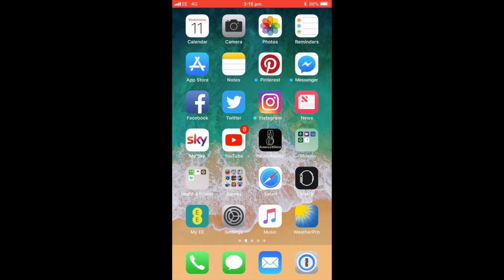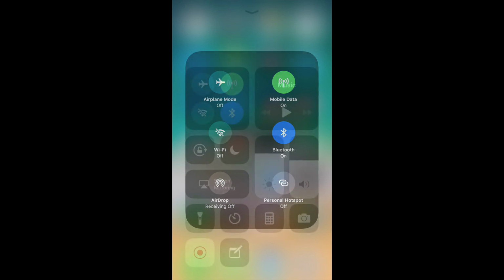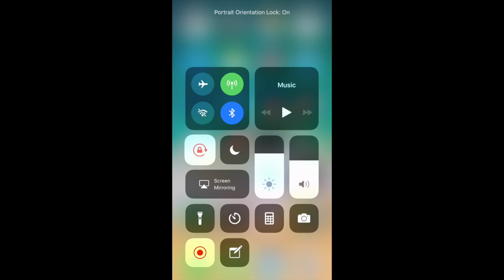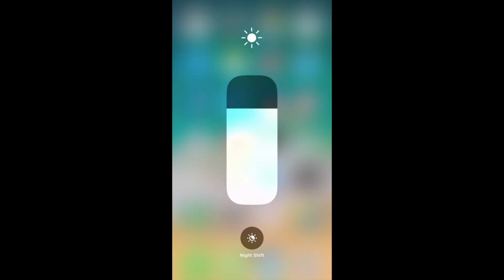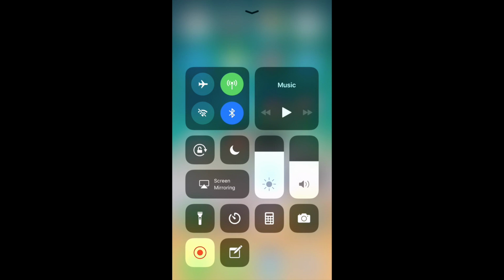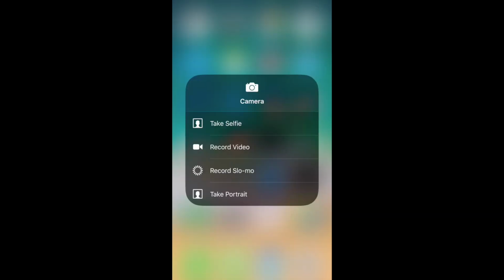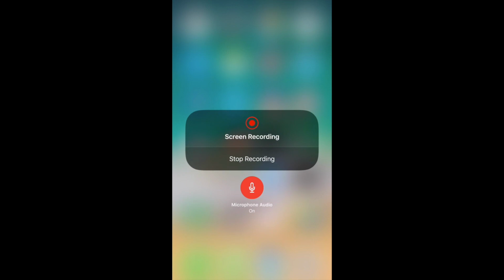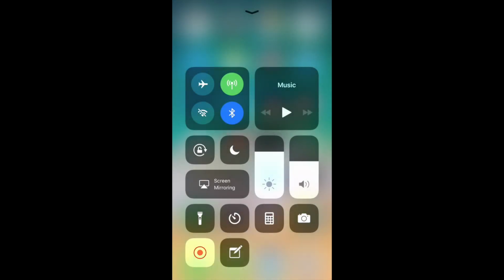Extra Functionality In Control Centre iOS 11.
This video is about the extra functionality offered in Control Centre in iOS 11.